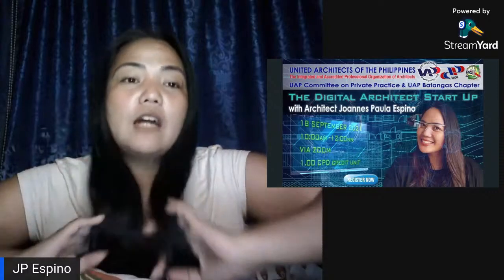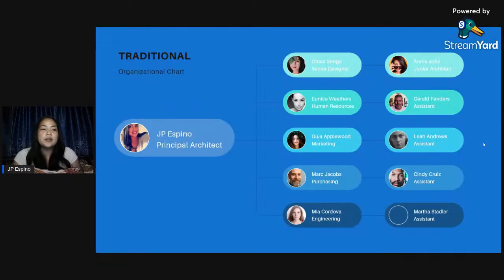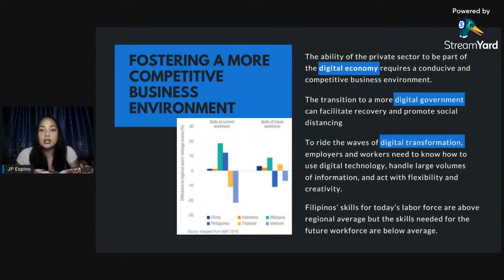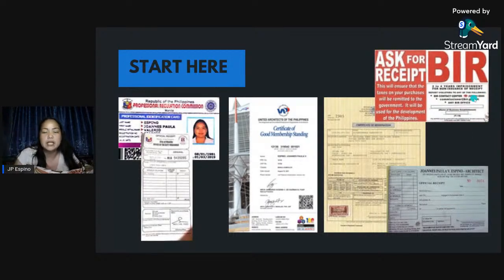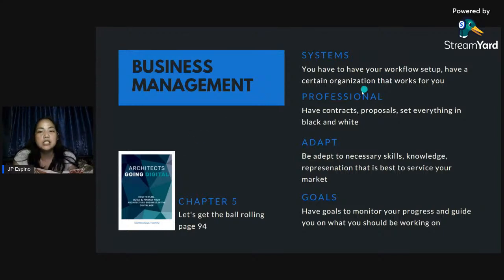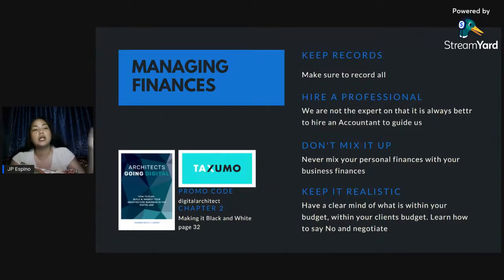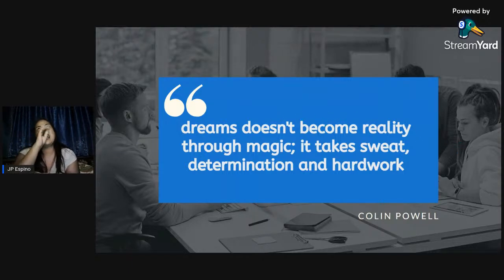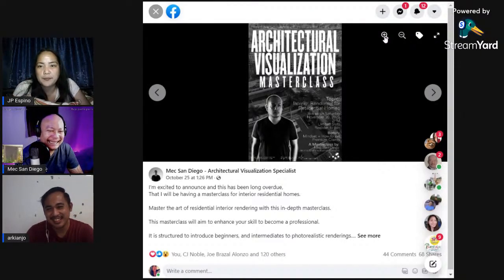"The Digital Architect Start Up"